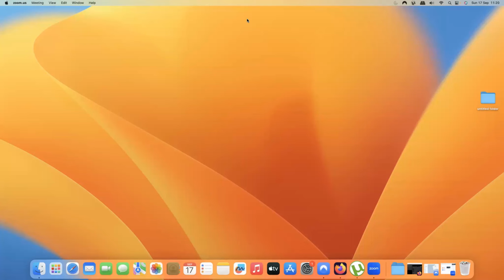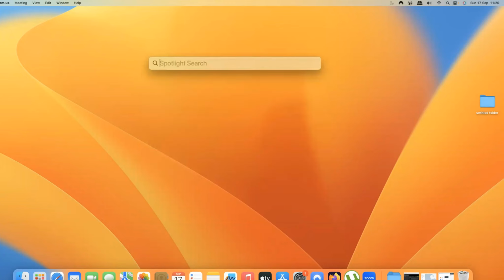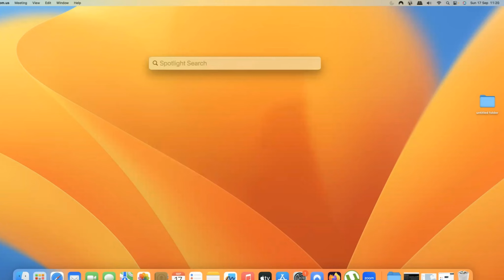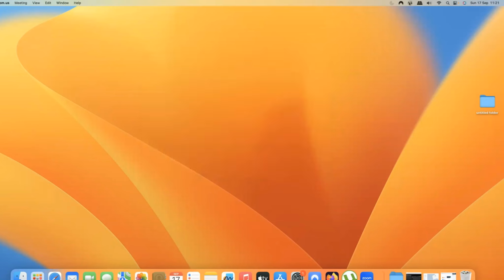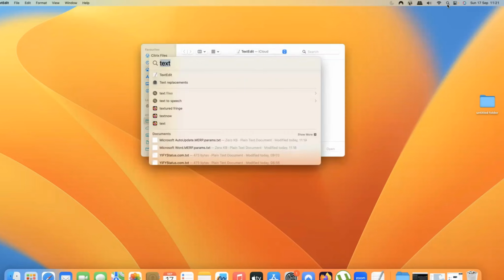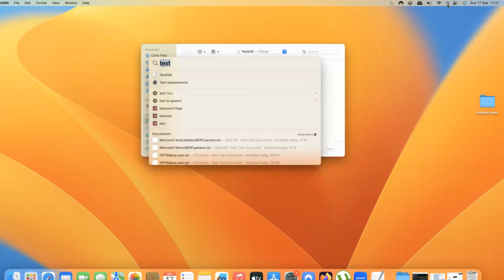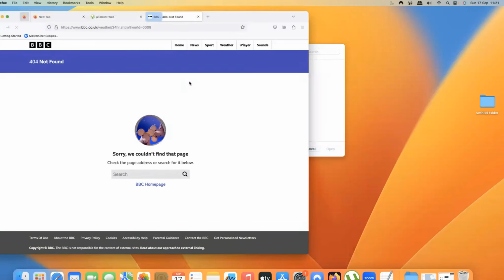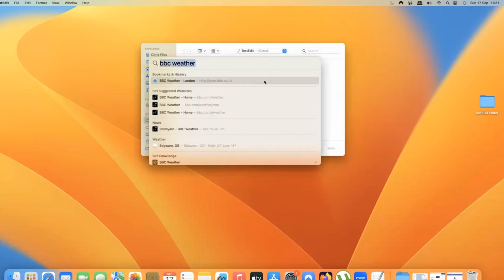Spotlight Search: The Hidden Gem of macOS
Have you ever wanted to search for something on your Mac faster?
Look no further with Spotlight Search! In this video, I'll show you how to use the Spotlight search feature on a Mac and discover all the amazing things it can do. Get ready to master Spotlight Search and start searching smarter on your Mac today!

00:00 Spotlight Search: The Hidden Gem of macOS
00:08 Intro
00:14 Spotlight
00:49 Search for Apps
01:03 Search for Files and Websites
02:09 Like and Subscribe